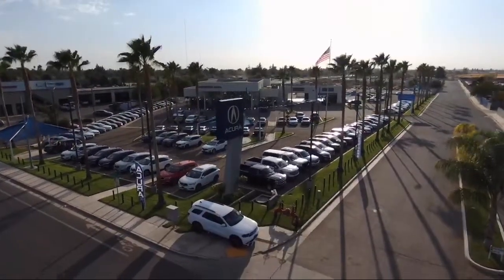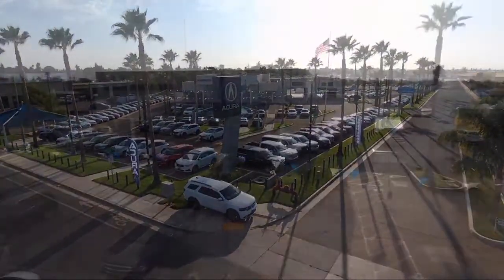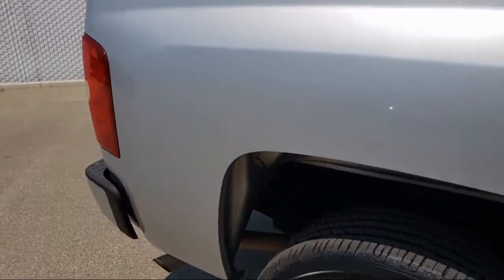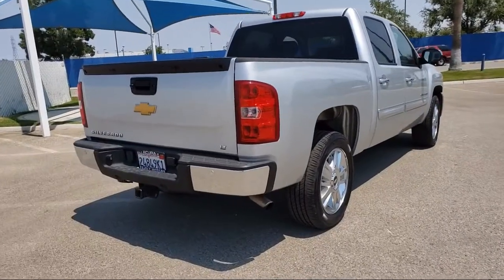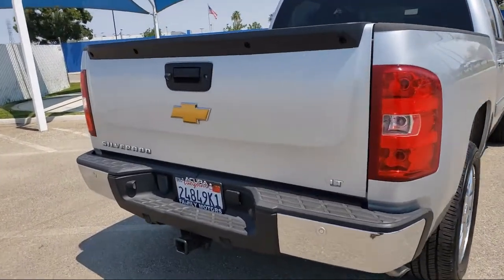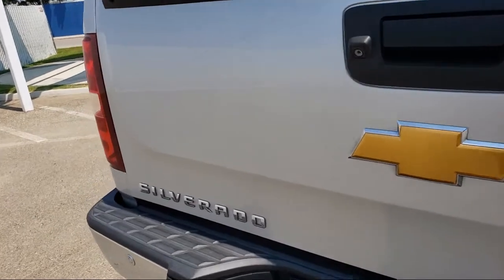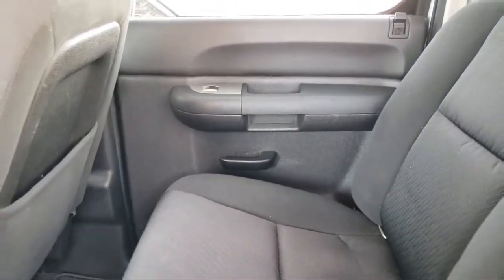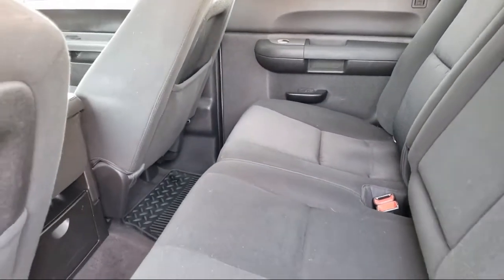2013 Chevrolet Silverado 1500 Bakersfield Delano Visalia Valencia Fresno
2013 Chevrolet Silverado 1500 Stock Number: 14115 Vin:3GCPCSE02DG125318.

Bakersfield Acura
4625 Wible Rd